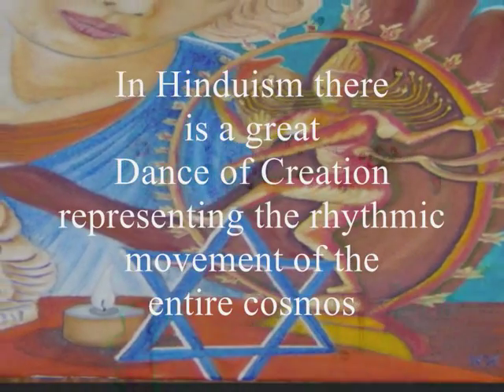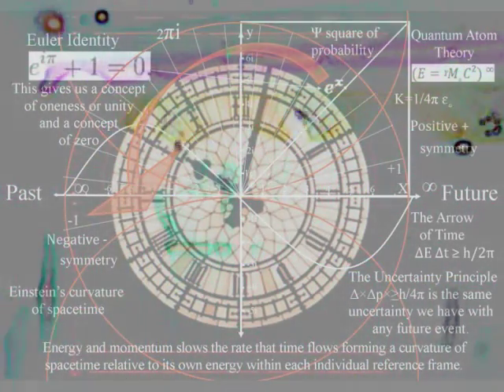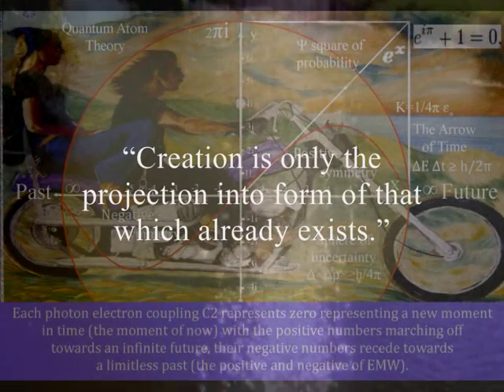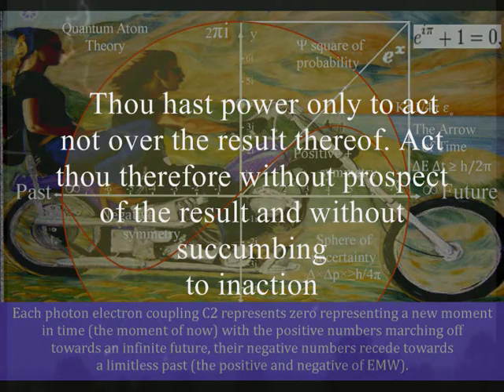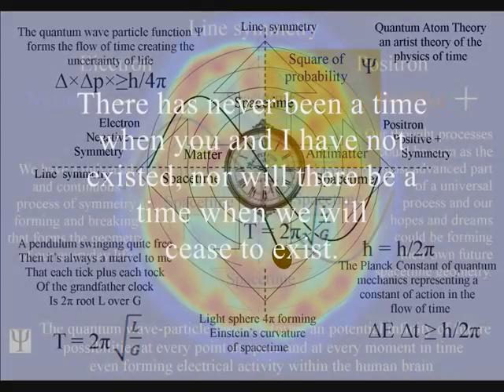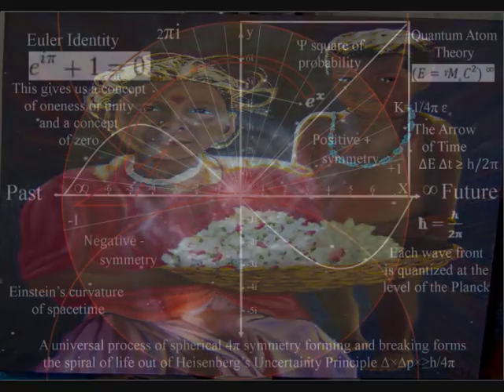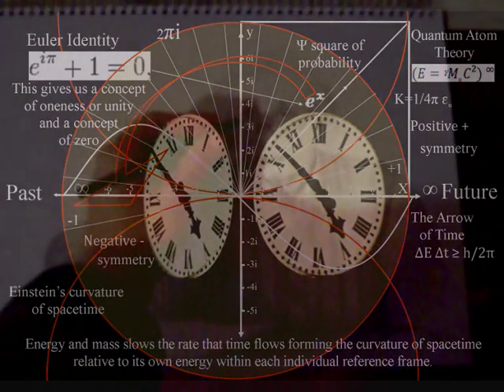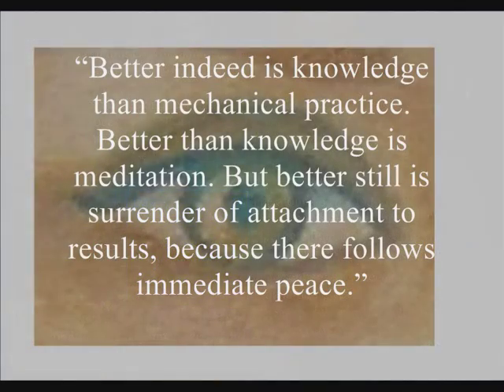Hinduism and the Dance of Photon Energy.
This video takes quotes from The Bhagavad Gita or Song Celestial and links them to a new scientific theory. Hinduism is based on direct mystical experience of reality. A belief in One ultimate reality: called Brahman where everything is different reflecting or aspects of the infinite ultimately incomprehensible Brahman

I am on YouTube trying to promote my theory on the dynamics of light and time (Quantum Atom Theory). I am an artist and therefore outside of the scientific community so any help will be gratefully welcomed. It would be nice to start a chain reaction of information a kind of quantum revolution!